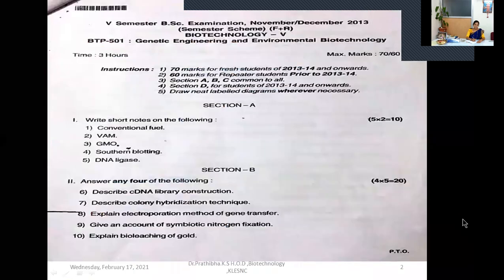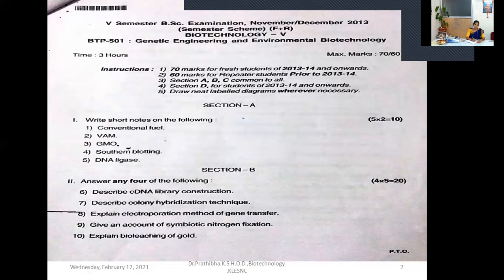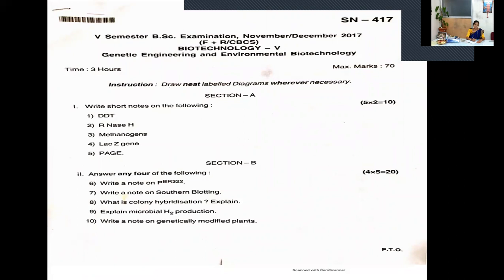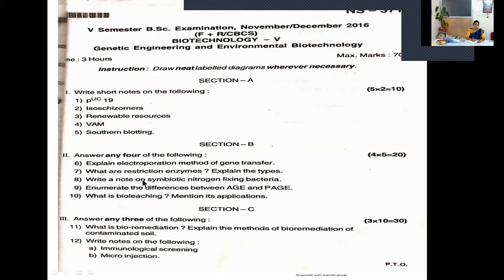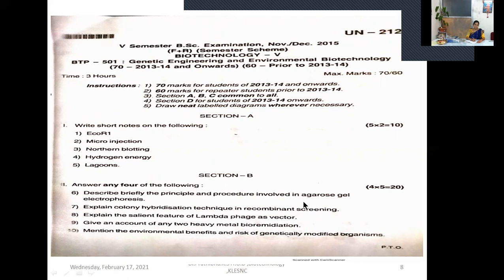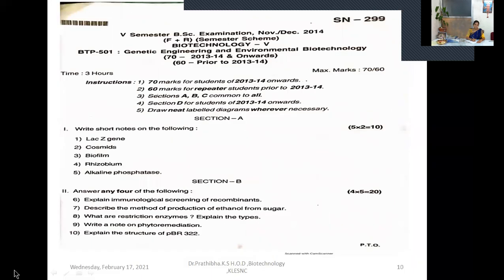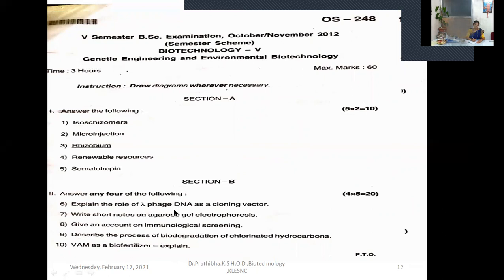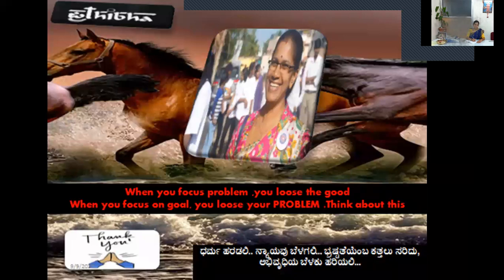UNIVERSITY QUESTION PAPER ,BIOTECHNOLOGY ,GENETIC ENGINEERING & ENVIRONMENTAL BIOTECHNOLOGY